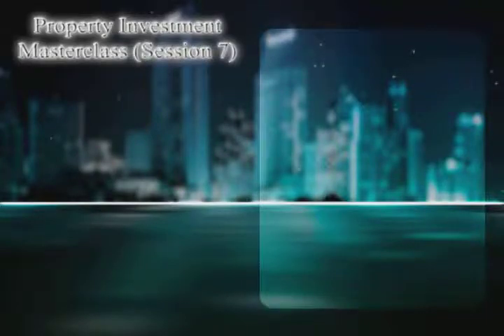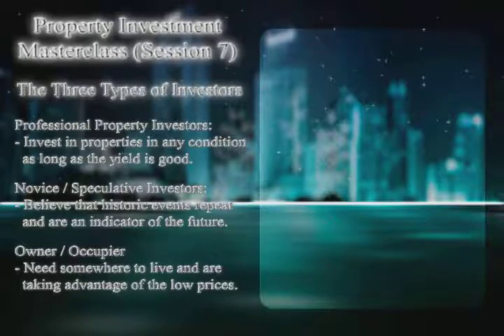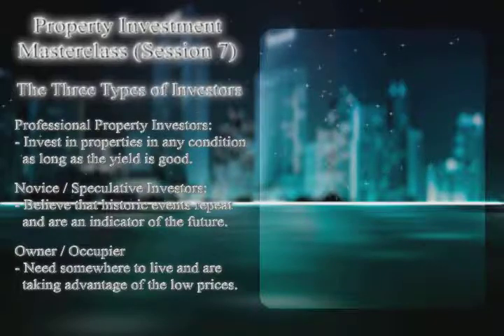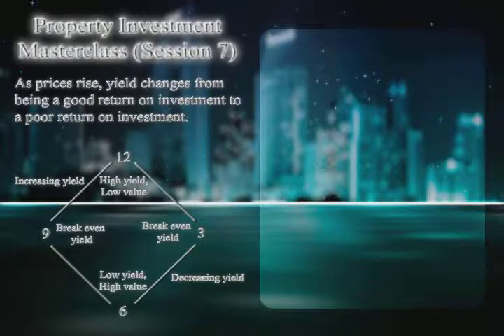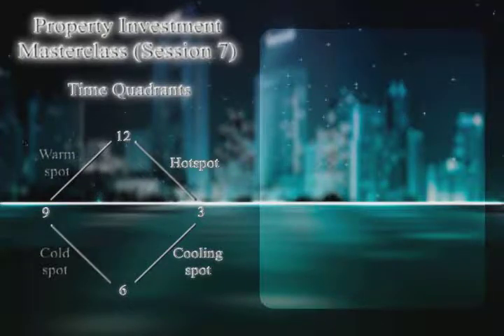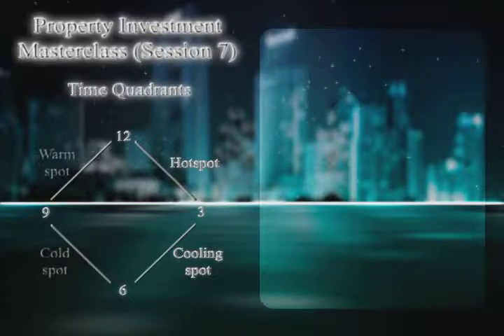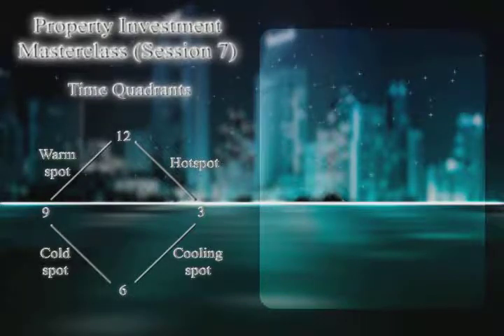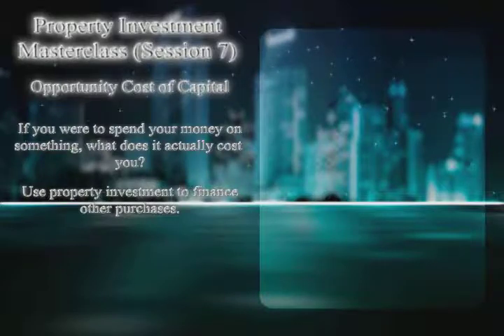Property Investment Masterclass Session 7 of 7 by Ajay Ahuja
to get loads more free advice.